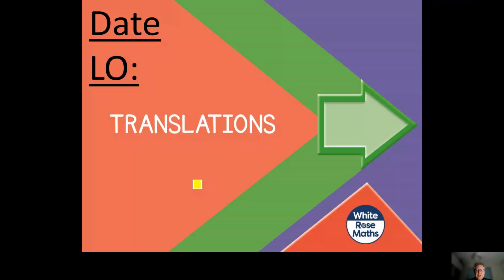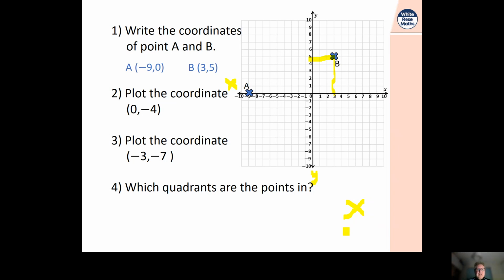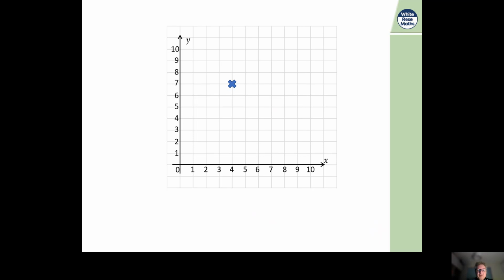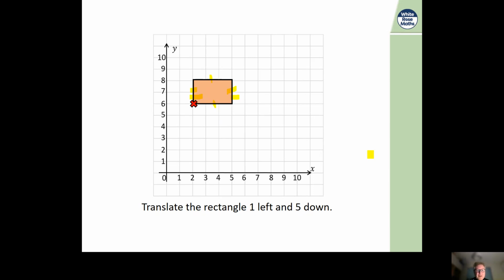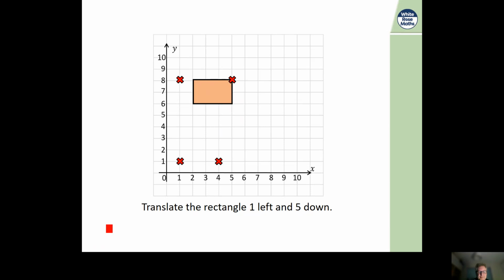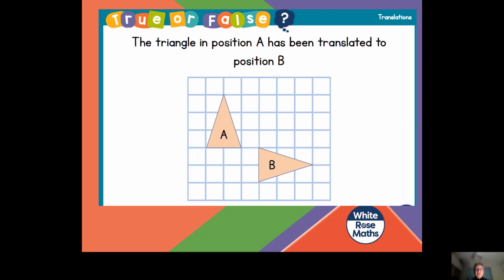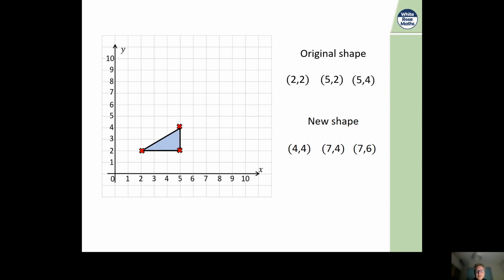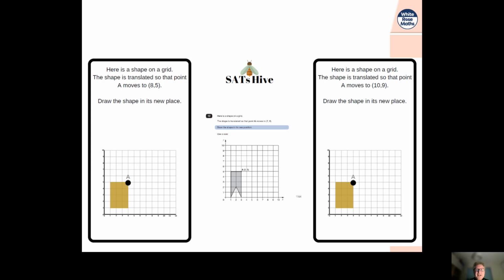Year 6 Wednesday 20th January Maths (translation)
Series of geometry for Year 6